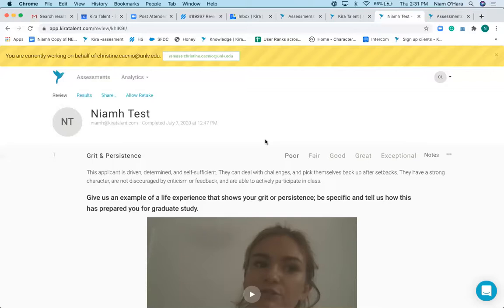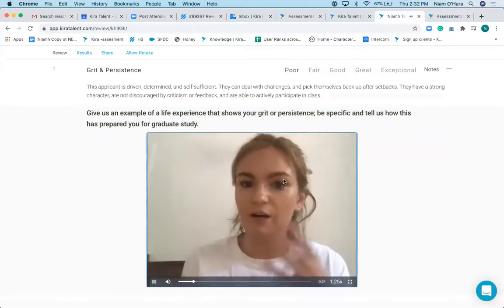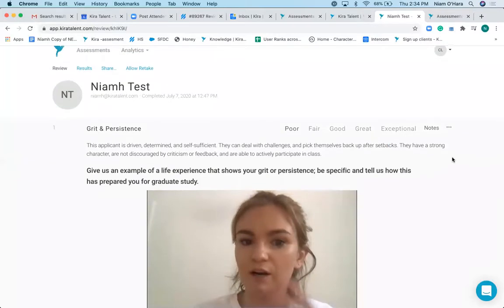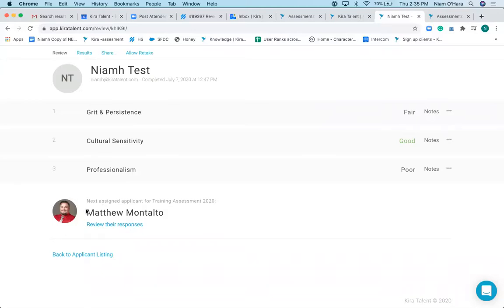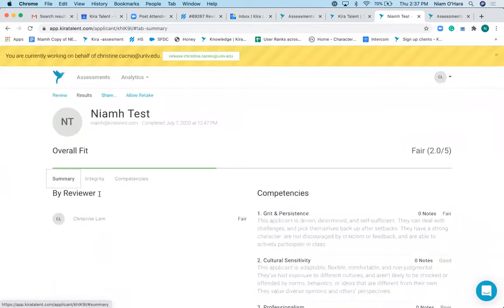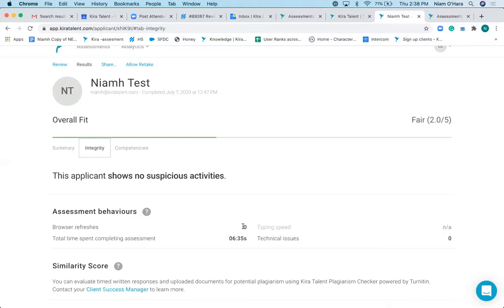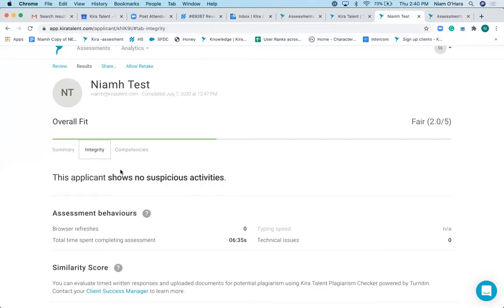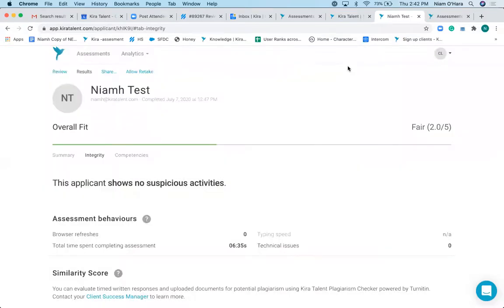Watching Assessments and Rating Them